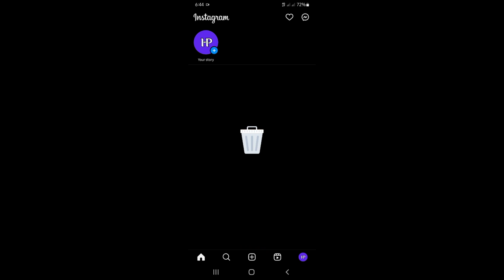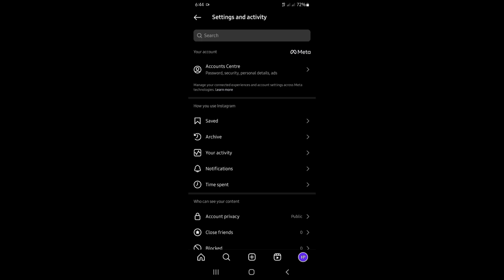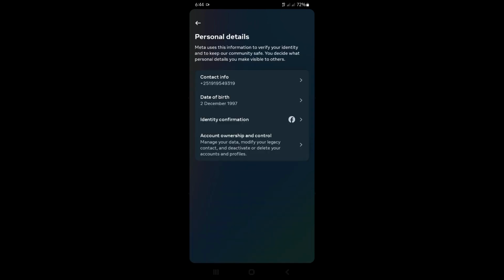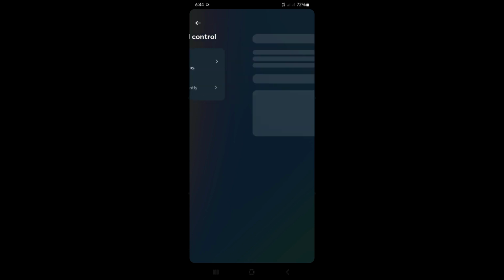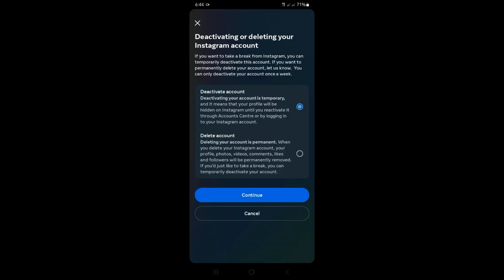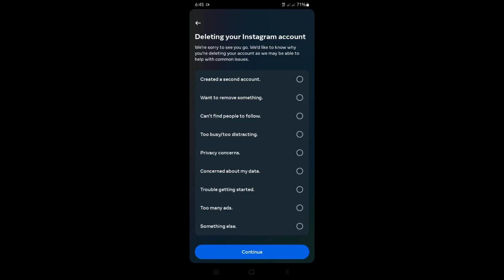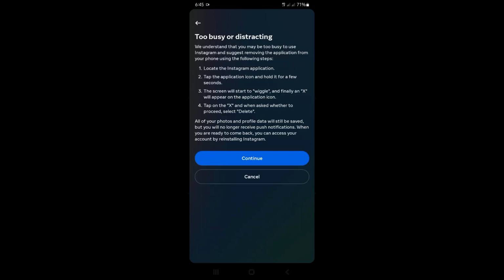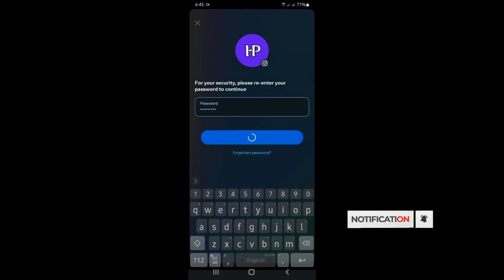How To Delete Instagram Account (2024)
Learn how to delete Instagram account with our easy-to-follow guide. Whether you're looking to take a break or leave the platform for good, our tutorial covers everything you need to know about removing your presence from Instagram.

🔹 How to Delete Instagram Account - Step-by-step instructions to permanently remove your account.
🔹 Delete Instagram Account Permanently - Ensure your account is gone for good with our comprehensive guide.
🔹 Instagram Account Delete - Simplified process to deactivate and delete your Instagram profile.
🔹 How to Delete Instagram Account 2023/2024 - Updated methods for the latest Instagram interface.
🔹 Instagram Account Delete Kaise Kare - हिंदी में इंस्टाग्राम अकाउंट को कैसे हटाएं, स्थायी रूप से.
🔹 How to Permanently Delete Instagram Account - A definitive guide to ensure your account is deleted beyond recovery.

Your support helps us create more content like this.